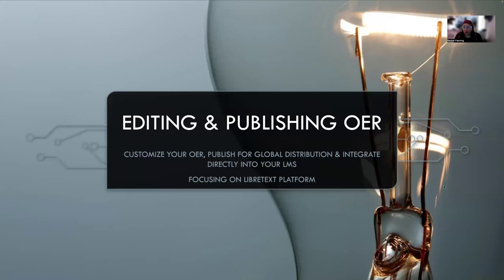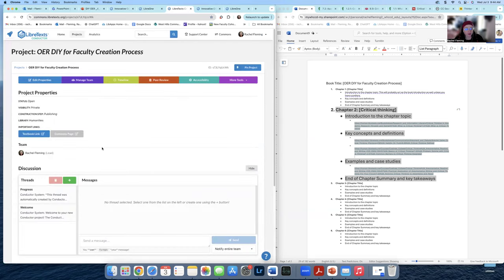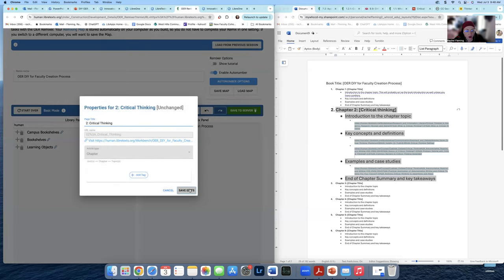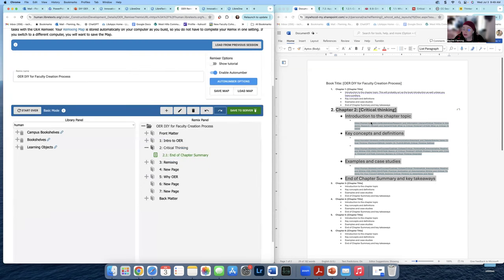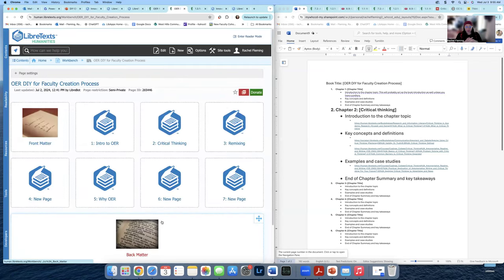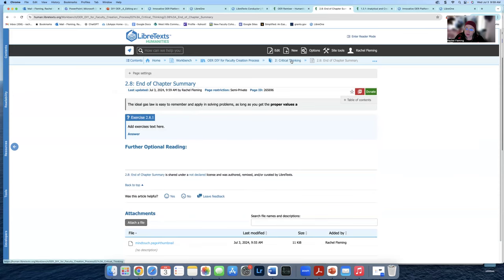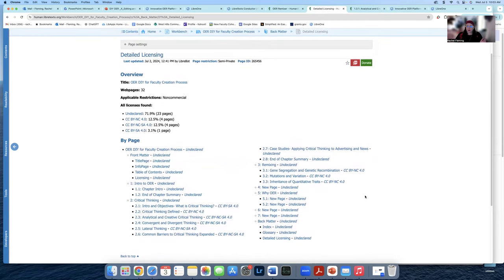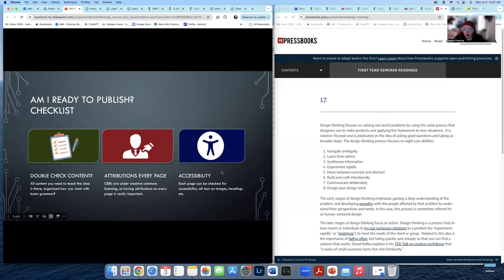DIY OER Chapter Editing in LibreText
This is part of a series on OER Do It Yourself for Faculty at Coalinga College and is part of a LibGuide found